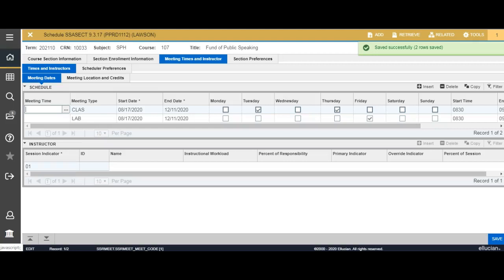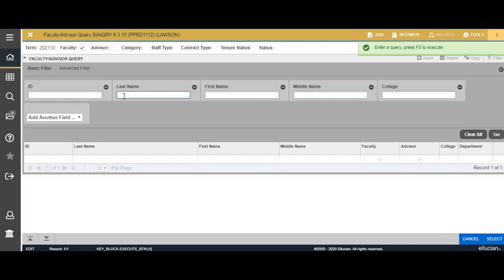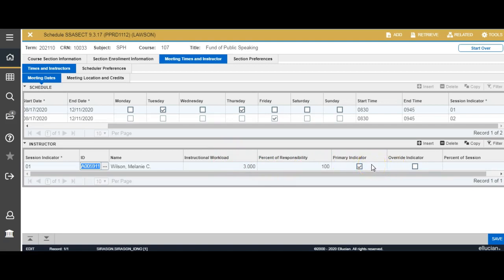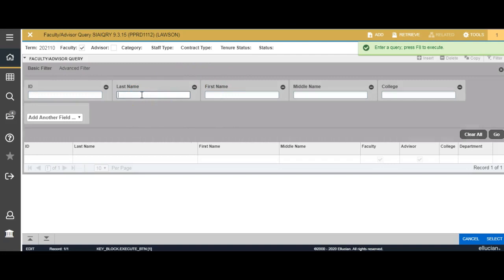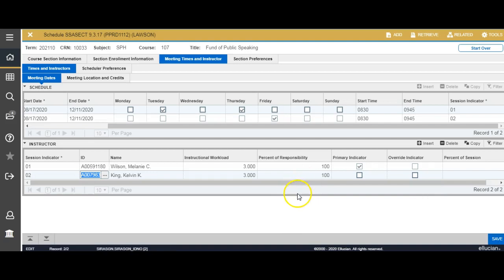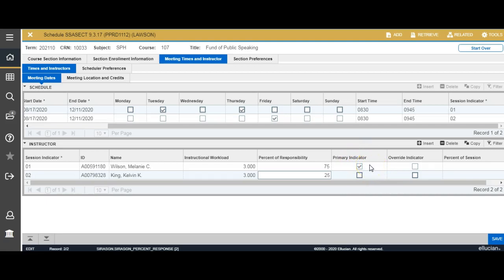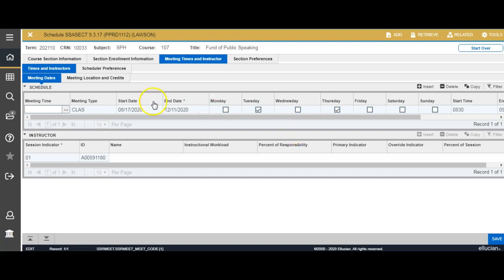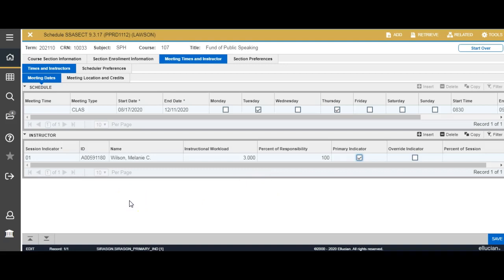Recording #4--Uploading Faculty to Courses in Banner